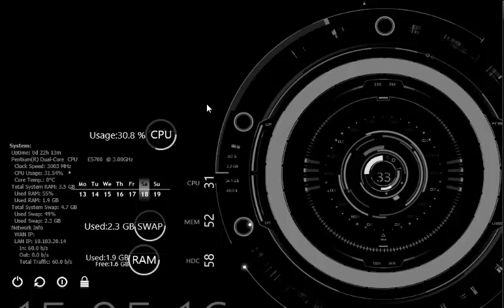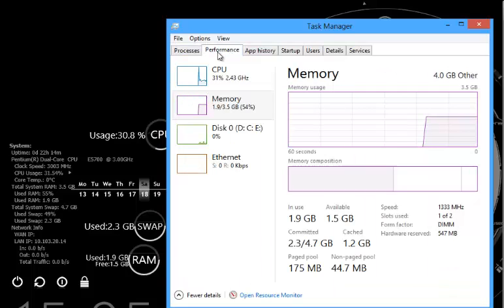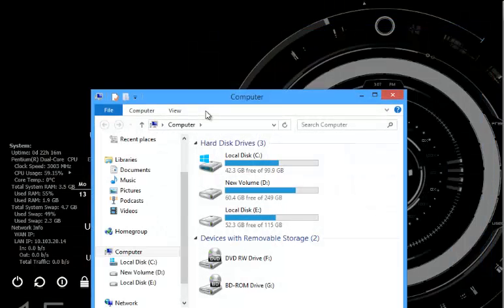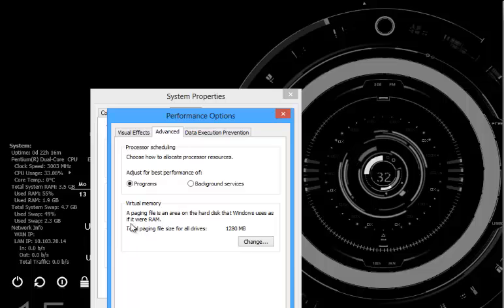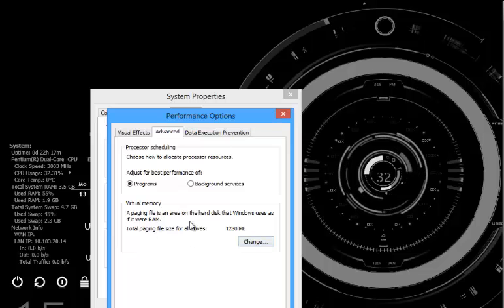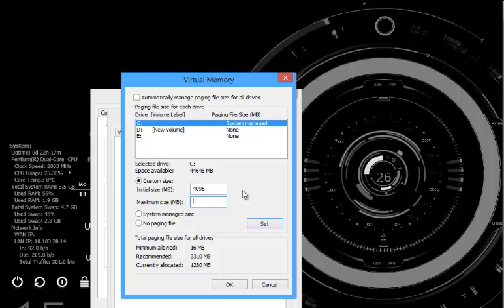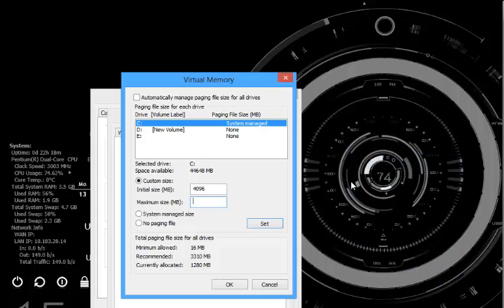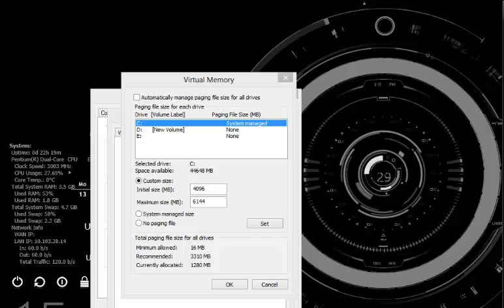How to Change the Paging file size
Open System by clicking the Start button Picture of the Start button, right-clicking Computer, and then clicking Properties.

In the left pane, click Advanced system settings.  Administrator permission required If you're prompted for an administrator password or confirmation, type the password or provide confirmation.

On the Advanced tab, under Performance, click Settings.

Click the Advanced tab, and then, under Virtual memory, click Change.

Clear the Automatically manage paging file size for all drives check box.

Under Drive [Volume Label], click the drive that contains the paging file you want to change.

Click Custom size, type a new size in megabytes in the Initial size (MB) or Maximum size (MB) box, click Set, and then click OK.